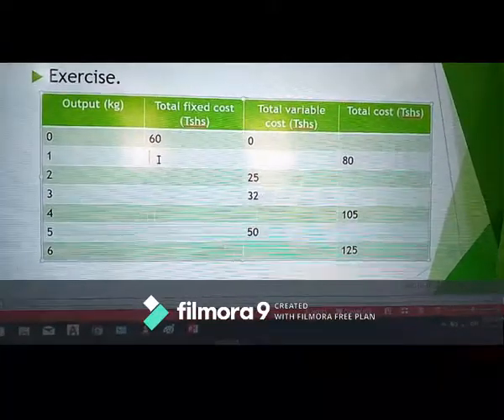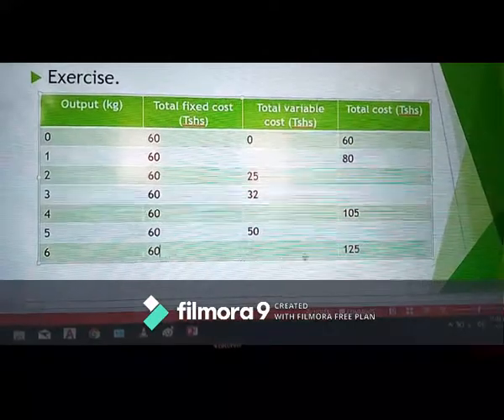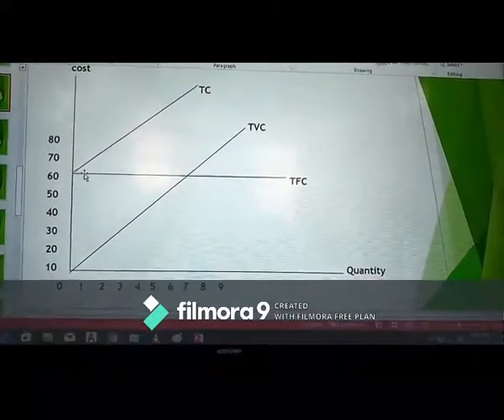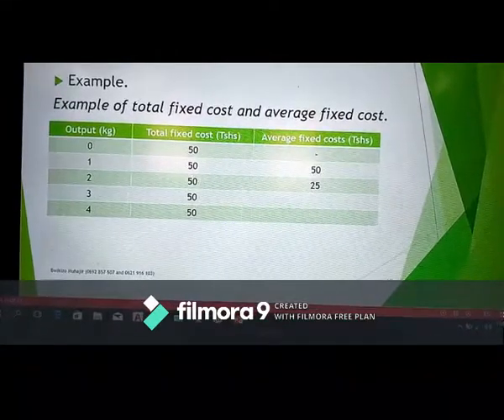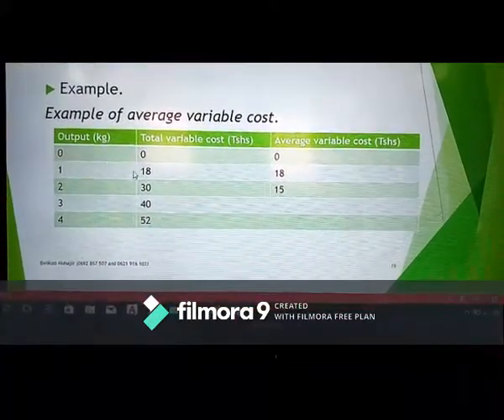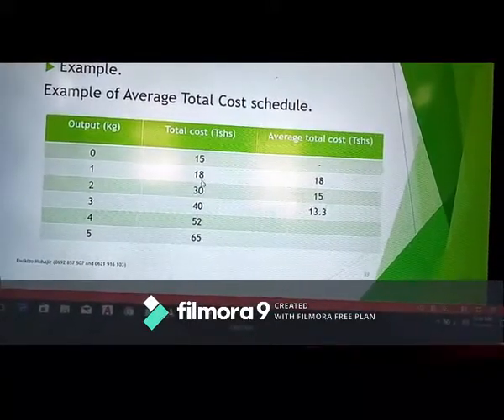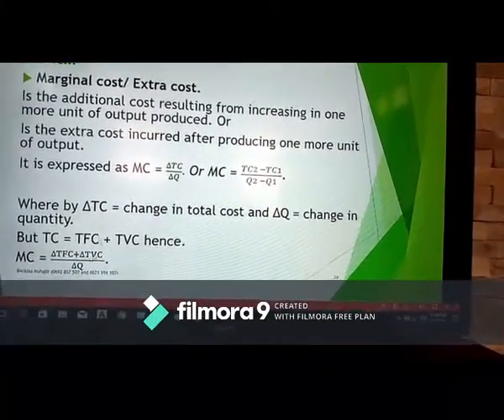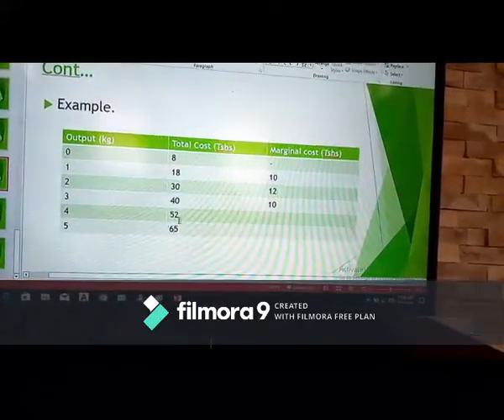Commerce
Average and marginal costs.